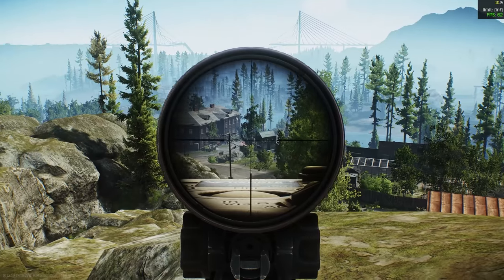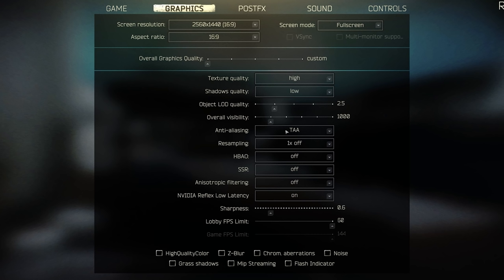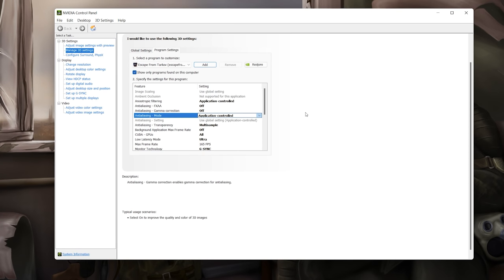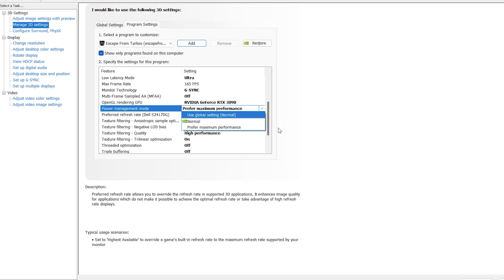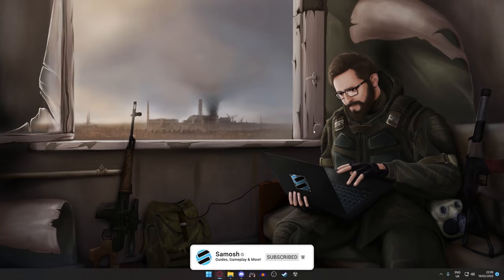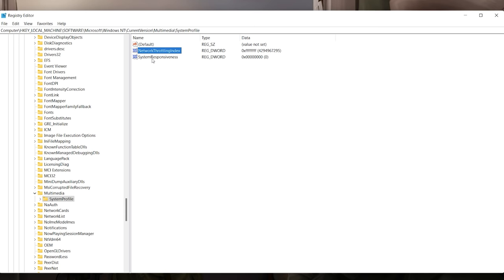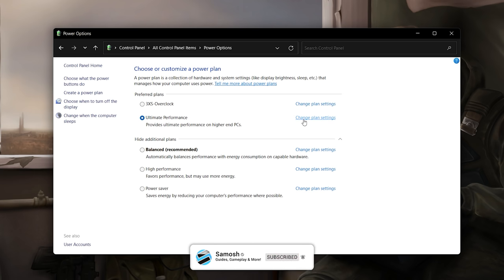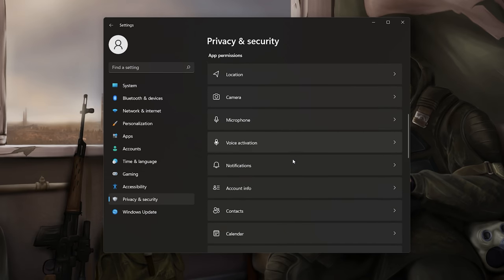Advanced Tips to Optimize the Game for the Most FPS - Escape from Tarkov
I've had a bunch of people ask me in addition to my last settings video, how to optimize Escape from Tarkov further to get the most FPS out of your game. In this video I will be covering not only the game settings but also things you can optimize within Windows to get the most out of your game.

Ultimate Power Plan CMD: powercfg -duplicatescheme e9a42b02-d5df-448d-aa00-03f14749eb61

Timestamps:
0:00 - Intro
1:01 - Game Settings
4:30 - NVIDIA Control Panel
11:16 - Startup Applications
12:41 - Temporary Files and Cleanup
14:49 - Registry Fixes
18:15 - Adding Ultimate Power Plan
20:31 - Game Mode & Privacy Changes
22:16 - Defrag or Trim Drives
23:39 - System Effect Changes
25:22 - Results and Outro